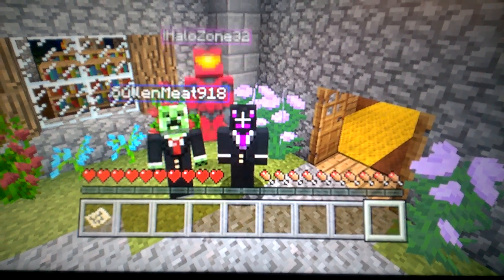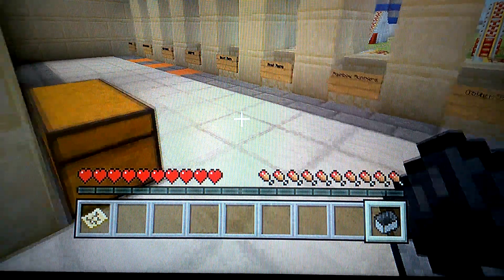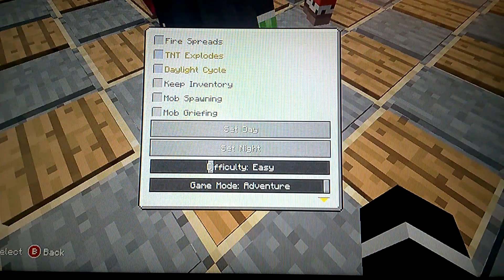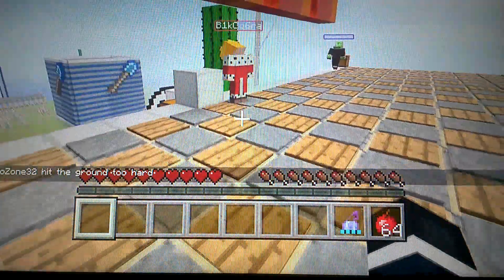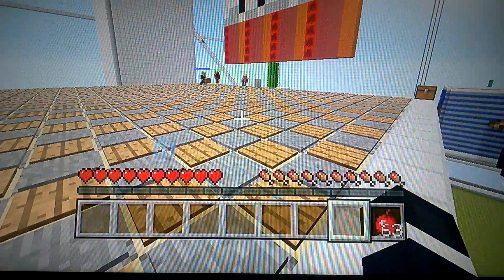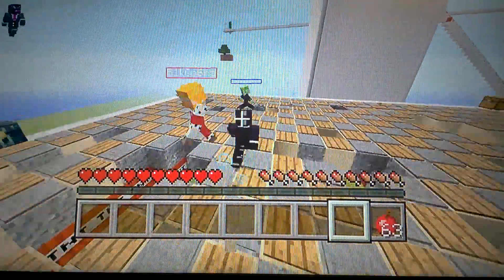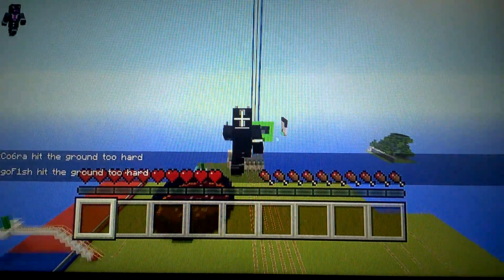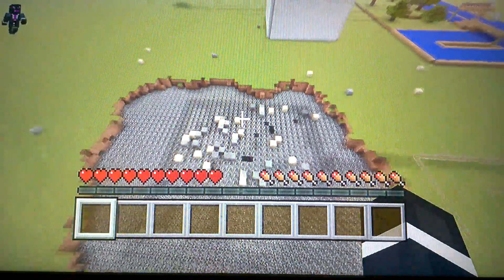Minigame Madness V3 episode 12; TNT Spleef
I created this video with the YouTube Video Editor Me and friends try not to fall off a platform of TNT.